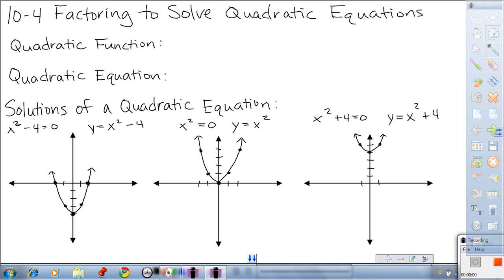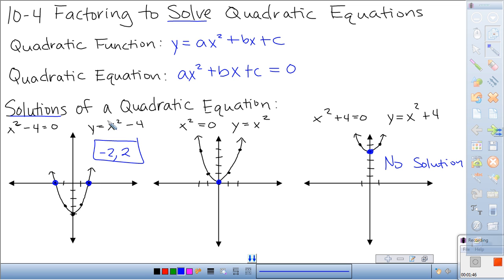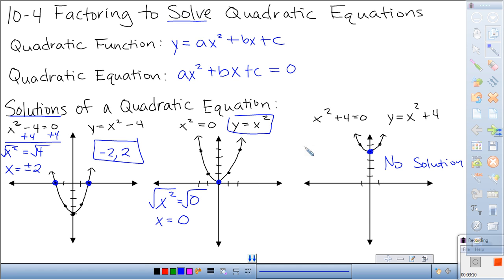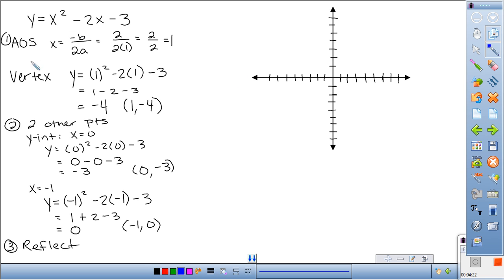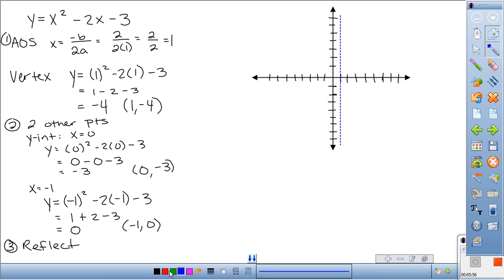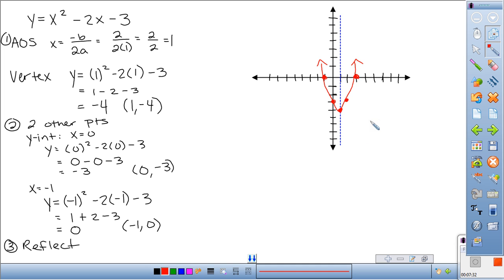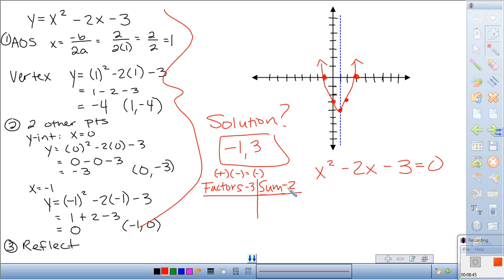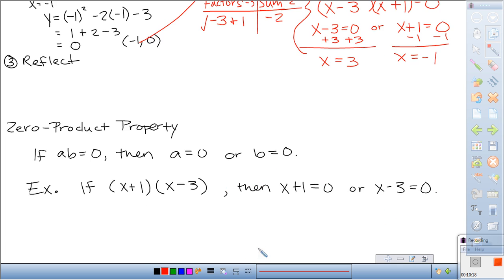10 4 Factoring to Solve Quadratic Equations Intro